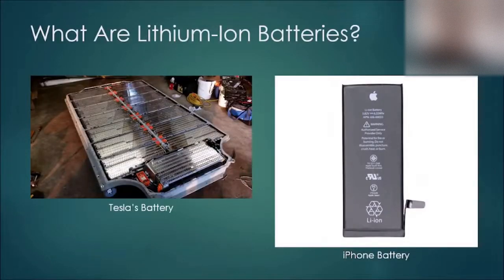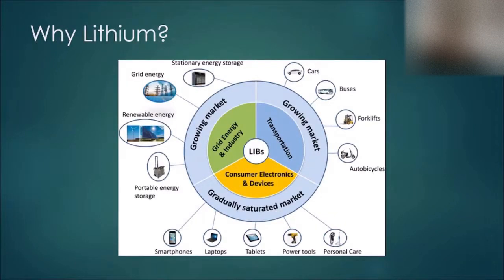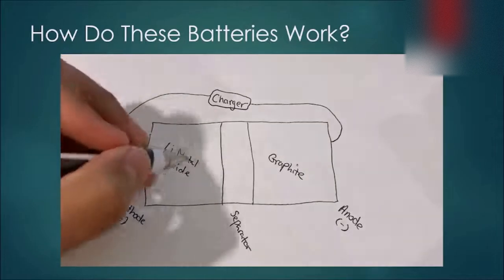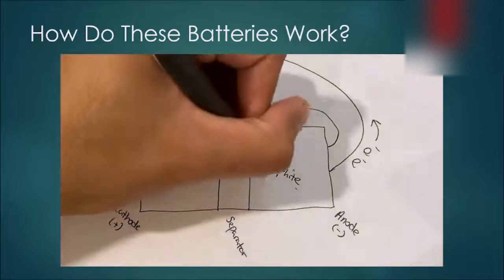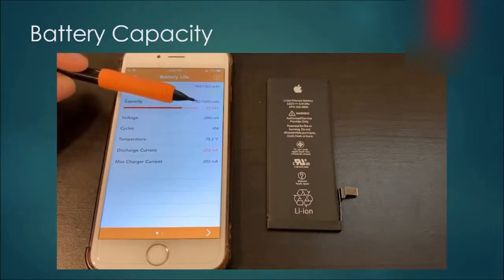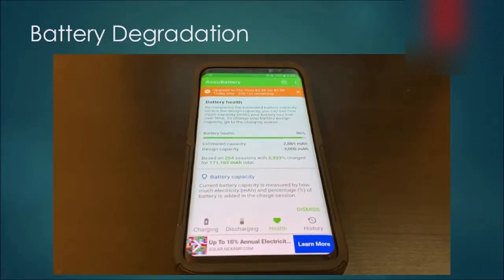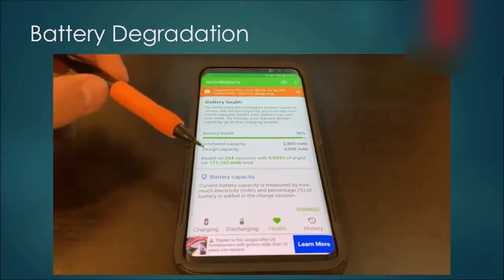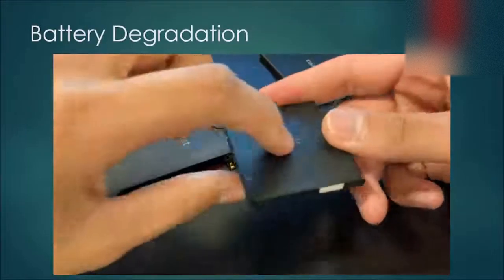How a Lithium Ion Battery Works (Technology)!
You can change the quality to the highest setting if not already done for you.